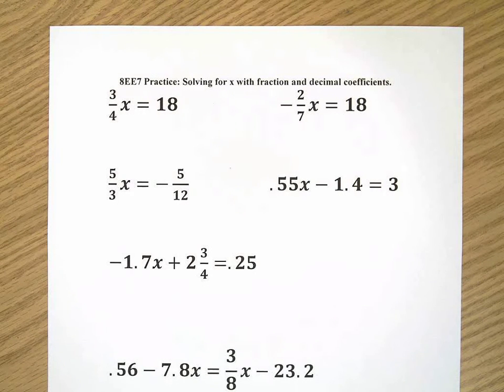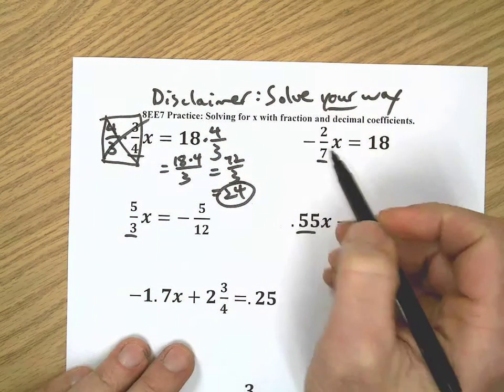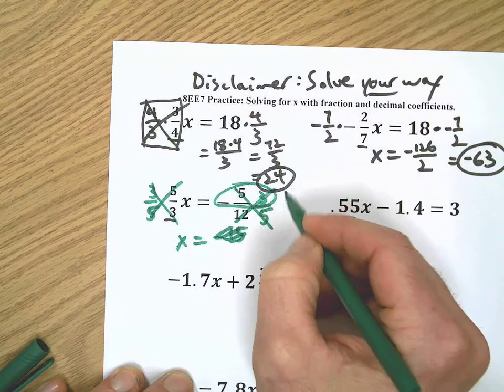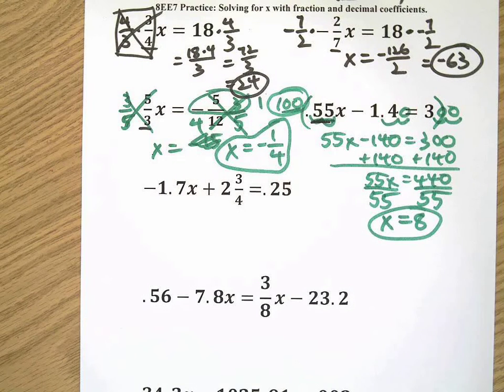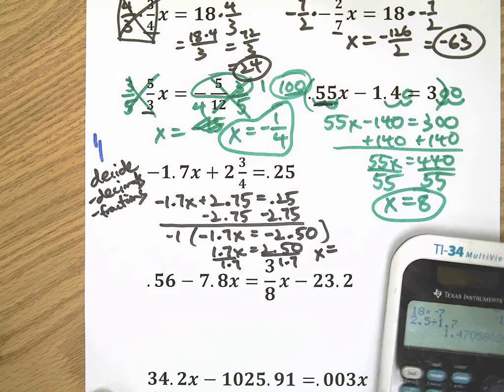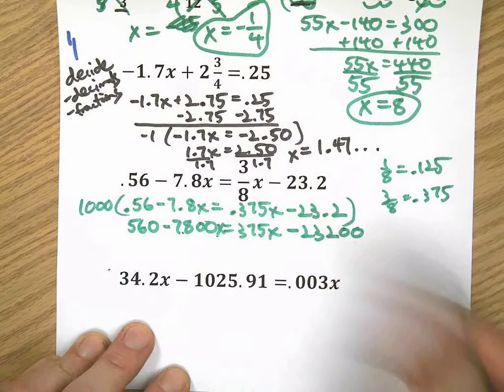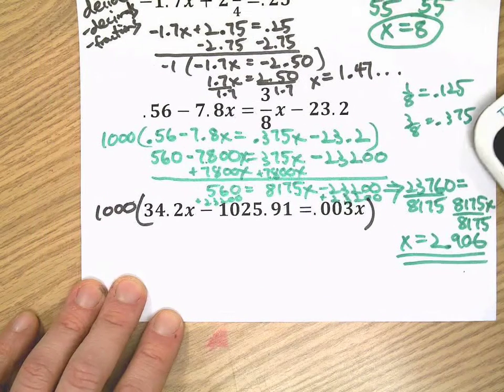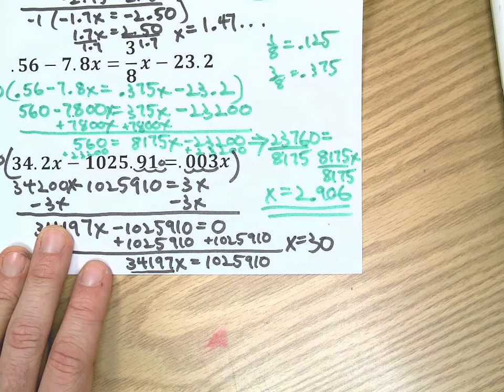Solve Equations with Fraction and Decimal Coefficients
7 problems with combinations of fraction and decimal coefficients. Different strategies are shown for solving this type of problem. Common Core Standard 8.EE.7.